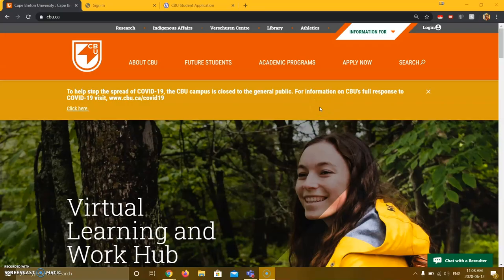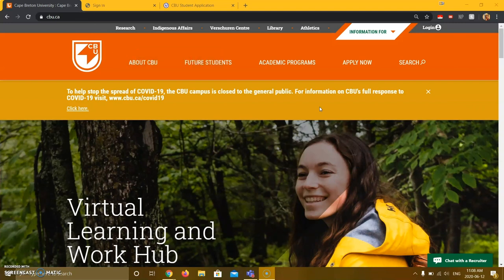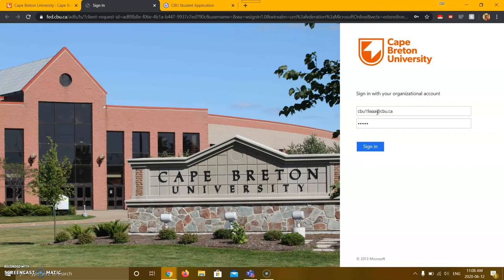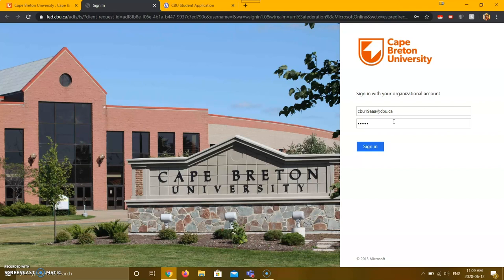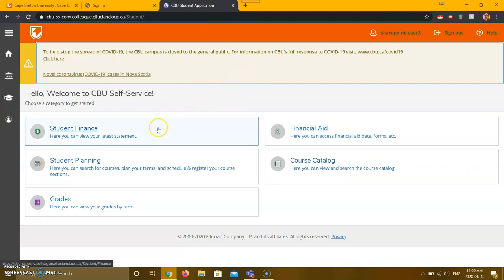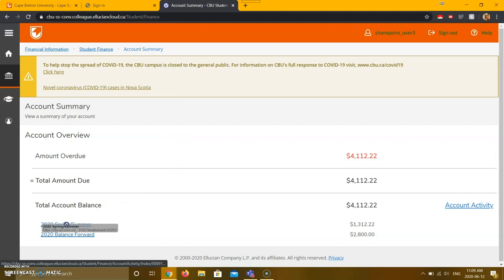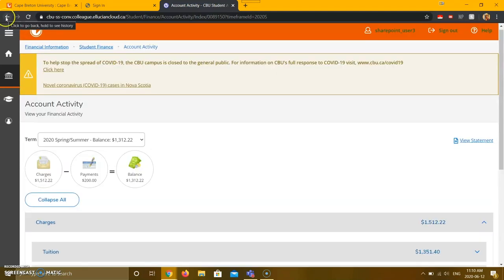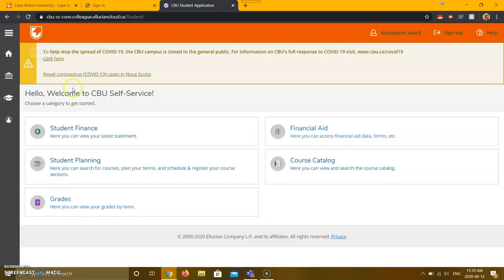How-to-CBU Account Balance